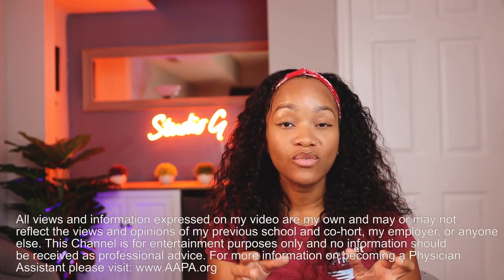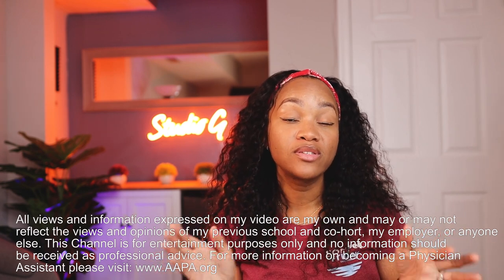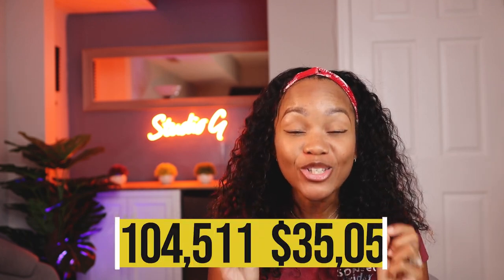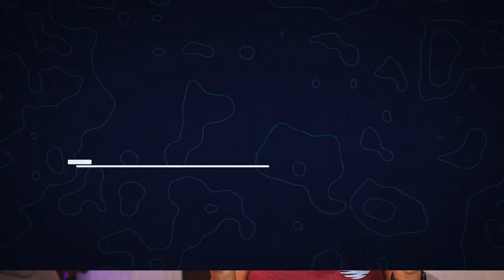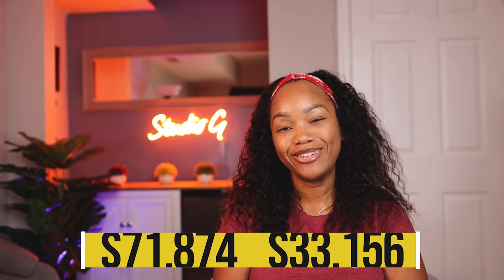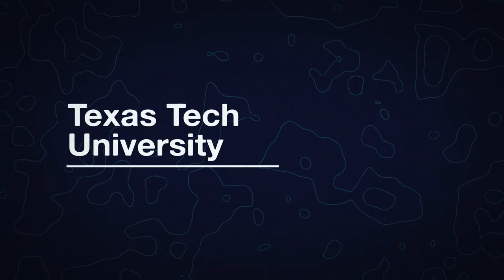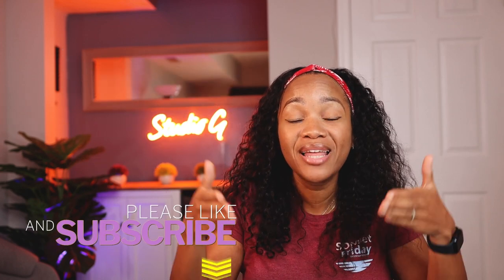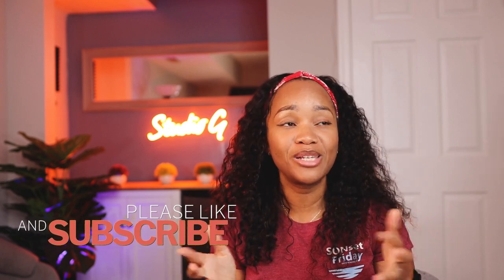List Of Some Of The Cheapest PA Schools In The US